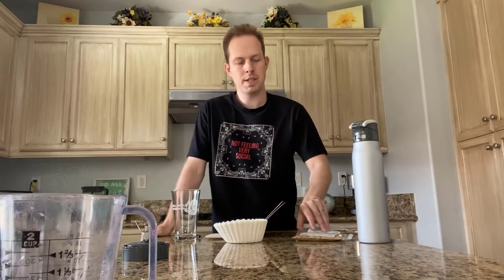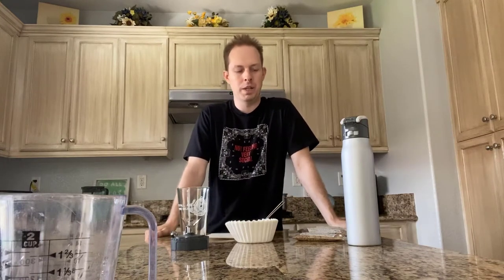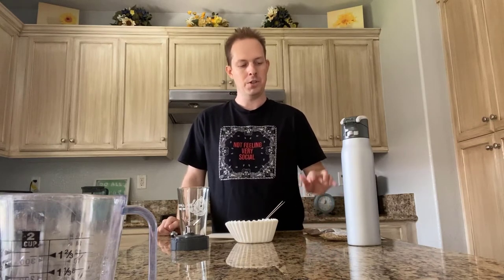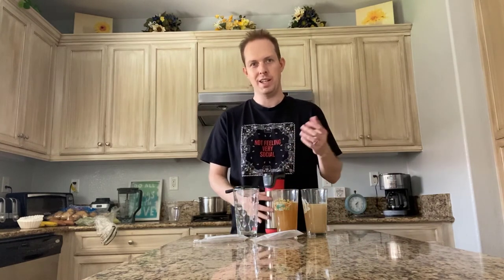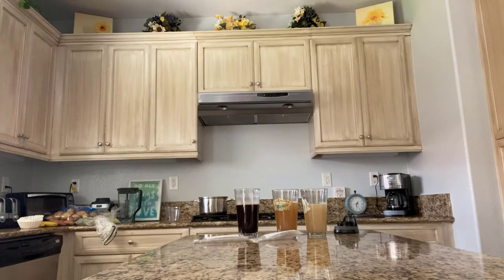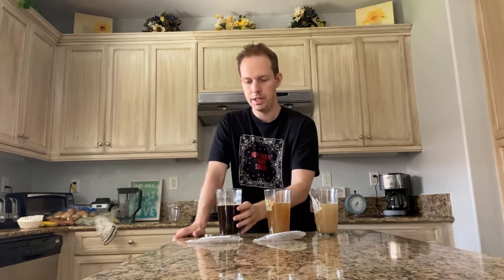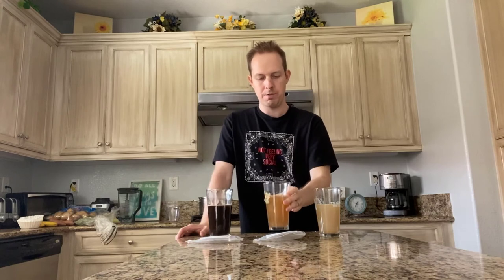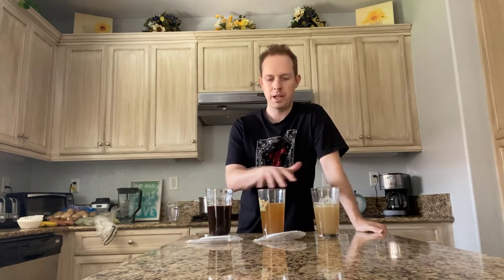Hot Steep For Testing Malt Grain Profiles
This is my first time doing a hot steep in order to test out malt grains for the profile and flavor I am looking for. This is a great way to test out your flavors before diving in the deep end and brewing a whole 5 gallon batch of beer only to have it miss the mark.